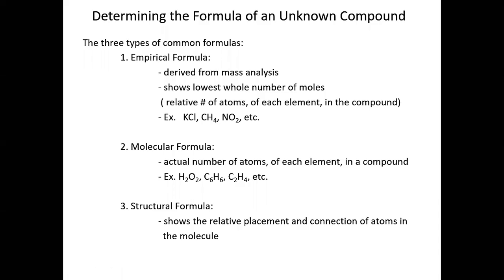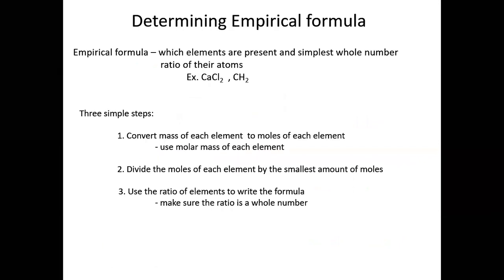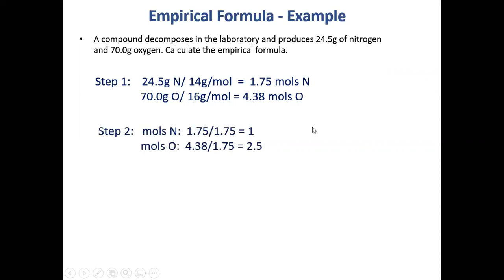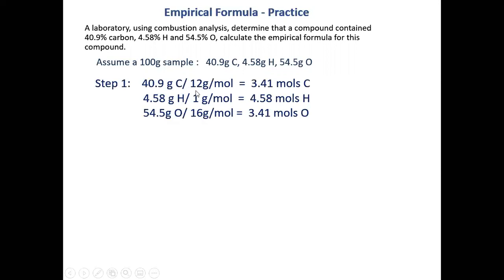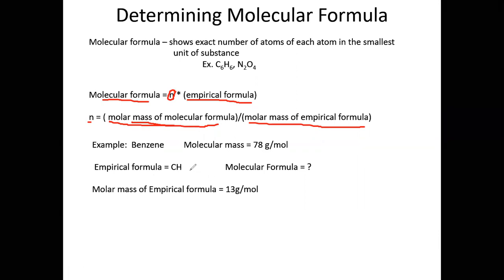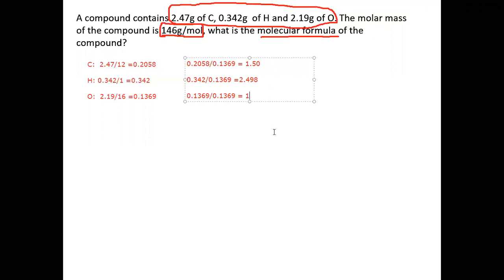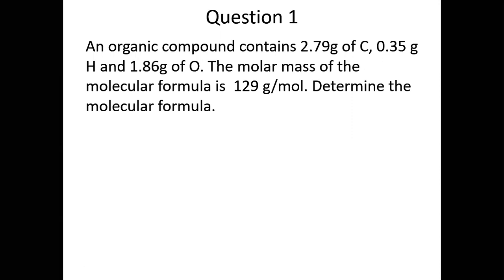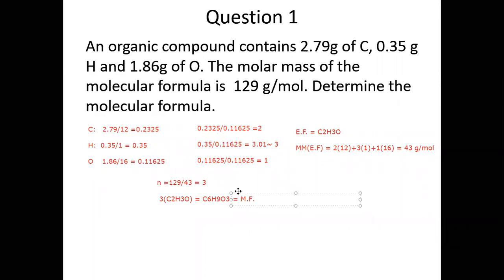GCI: Empirical and Molecular formulas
This video explains how to calculate empirical and molecular formulas.